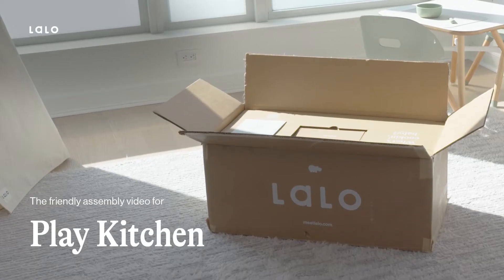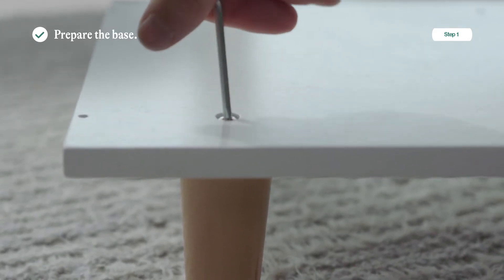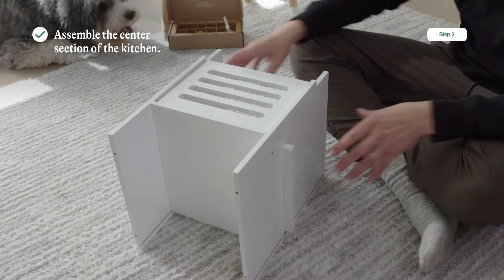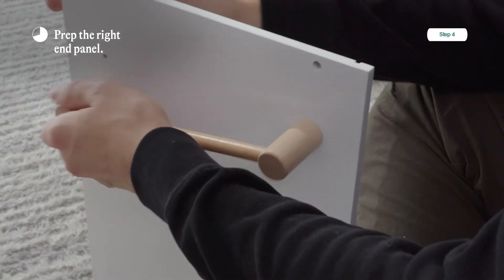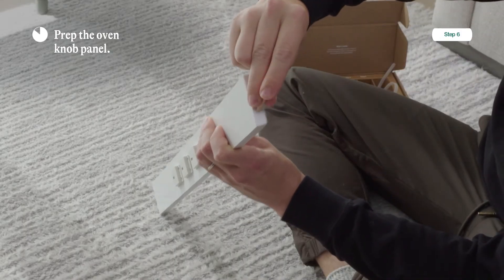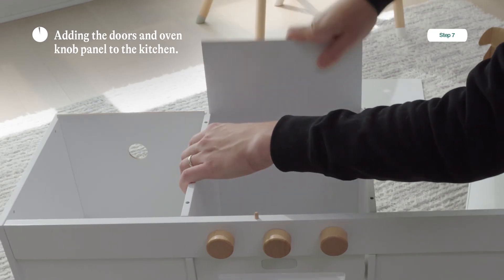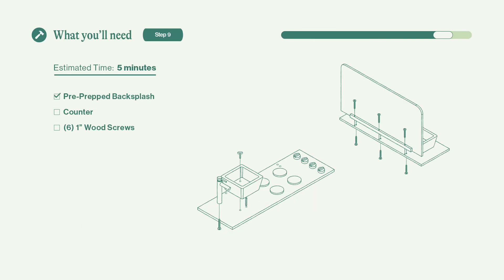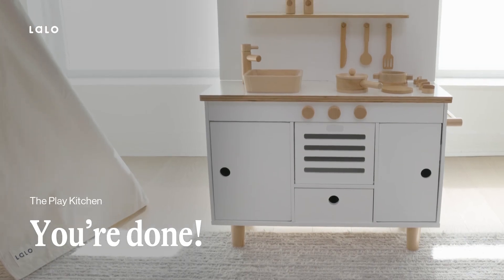Lalo | The Play Kitchen | How to assemble The Play Kitchen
The Play Kitchen is the perfect playroom addition for your toddler. Made from all non-toxic materials, The Play Kitchen encourages independent and pretend play.